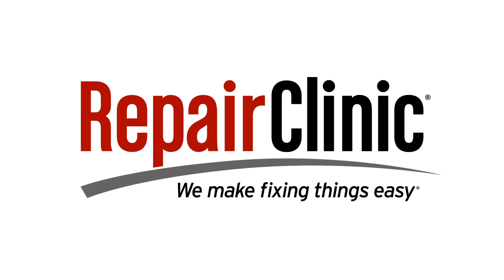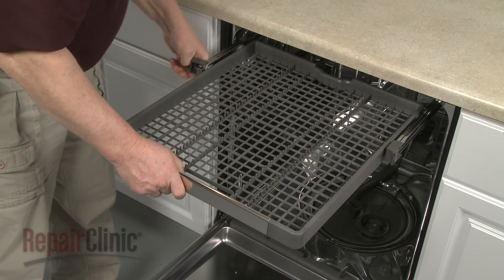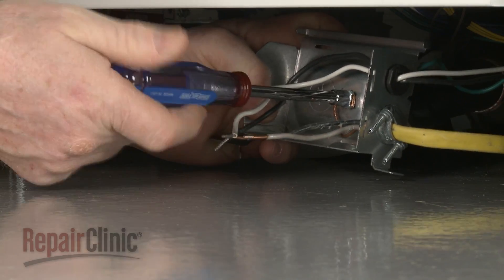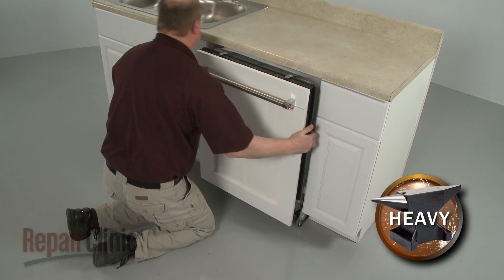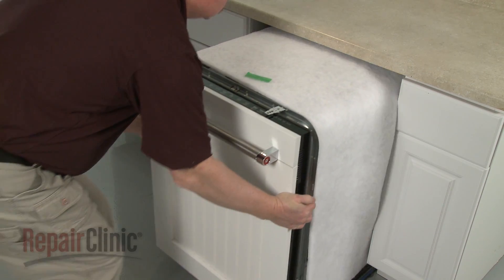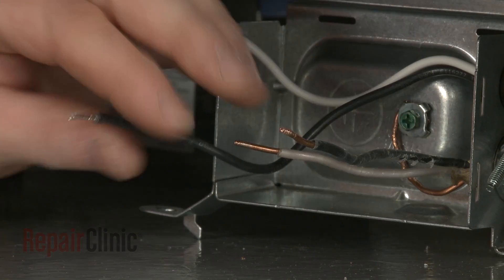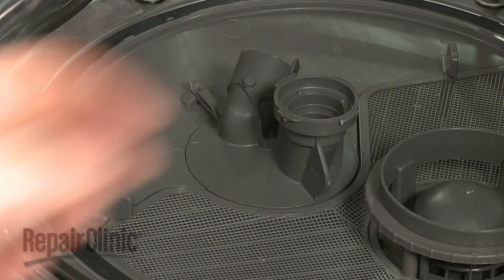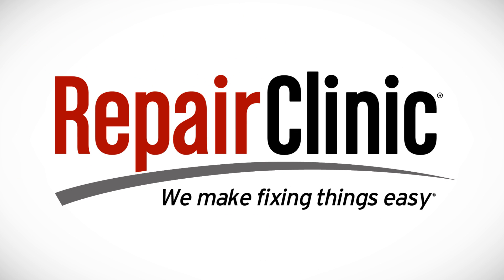KitchenAid Dishwasher Diverter Motor Replacement W10537869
Tools needed: 1/4" nut driver, Channel Lock pliers, Phillips head screwdriver

This video provides step-by-step repair instructions for replacing the diverter motor on KitchenAid dishwasher (model KDTE204EPA3). The most common reason for replacing the motor is if the dishwasher is not cleaning properly.

All of the information for this diverter motor replacement video is applicable to the following brands: